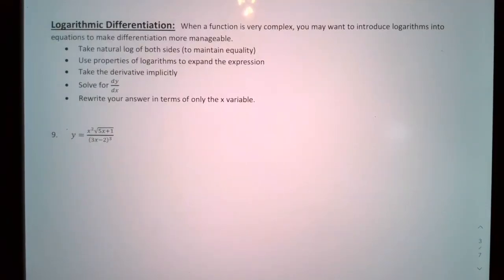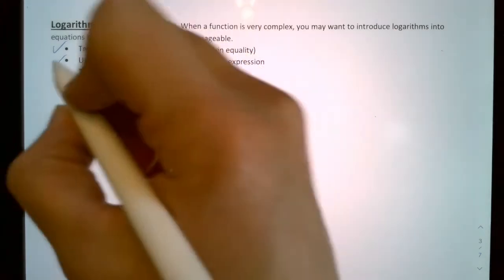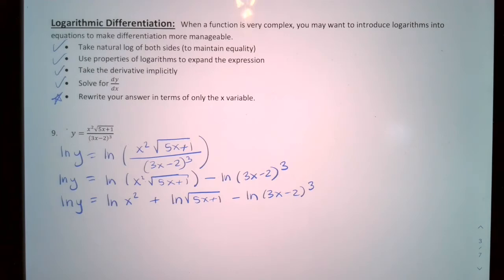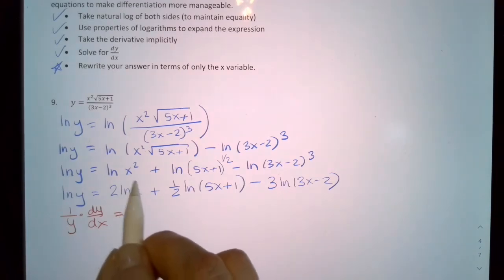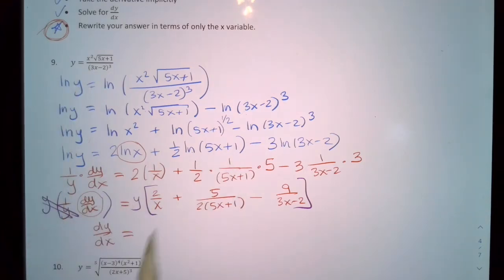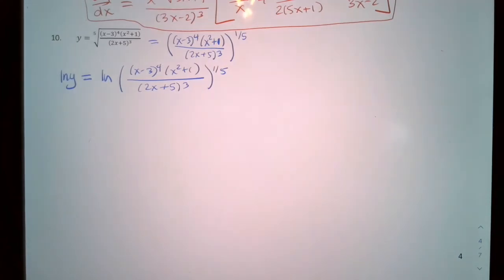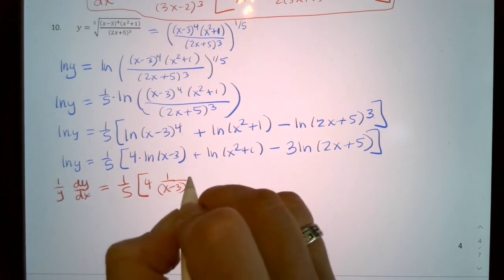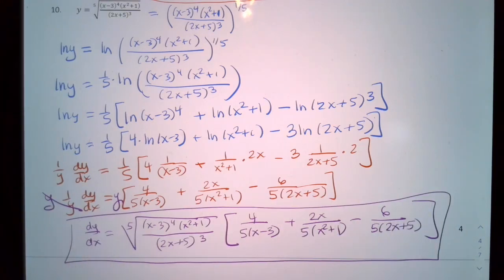Lesson 1 Video 2